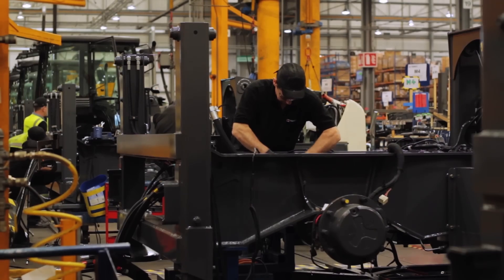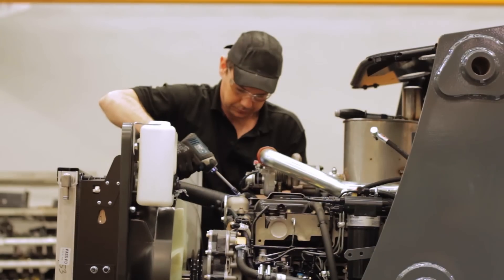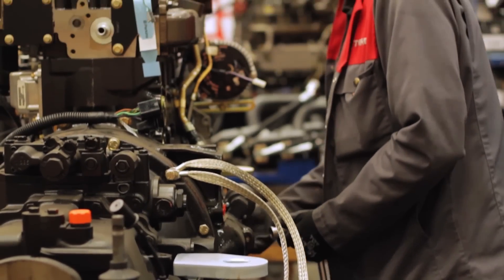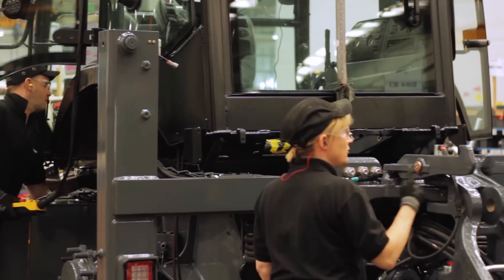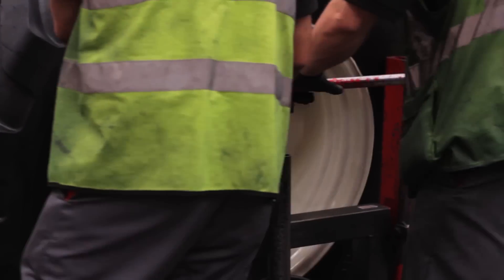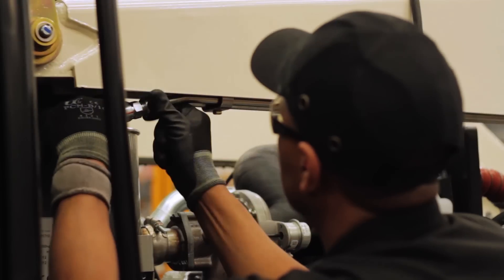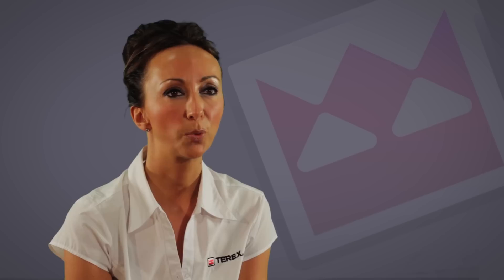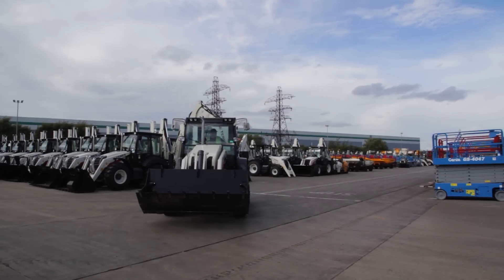Designing and building the Terex TLB890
Join us on a tour of the Terex Coventry facility where the new Terex TLB890 backhoe loader is designed and built.  Discover how Terex has built on operator feedback to design the latest backhoe loader with exceptional productivity, impressive hydraulic flow rates for faster cycle times and offering increased loader and backhoe performance.

to discover more about the TLB890 backhoe loader.